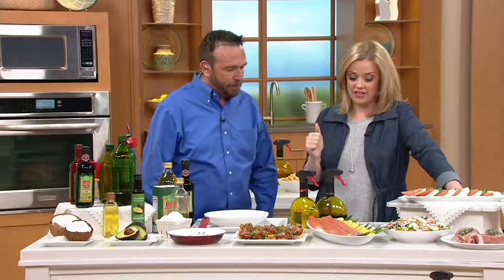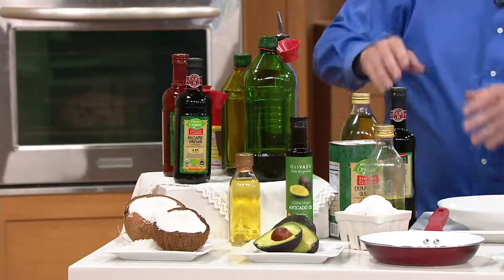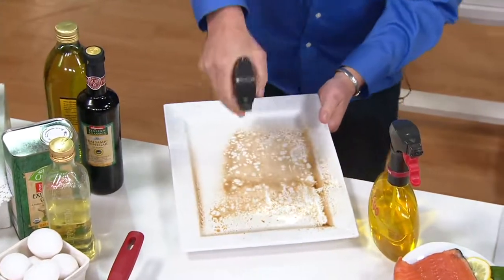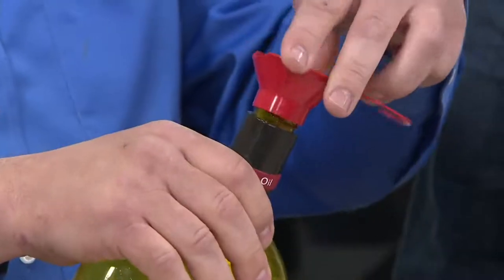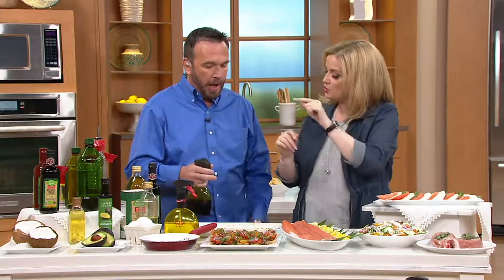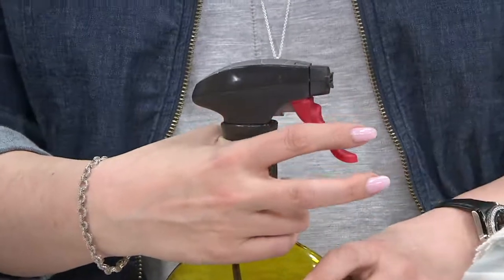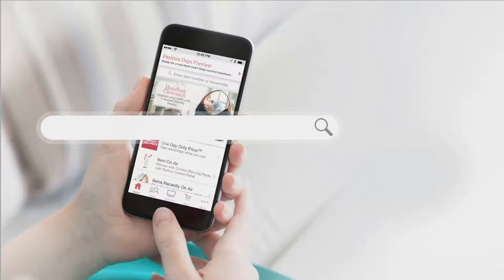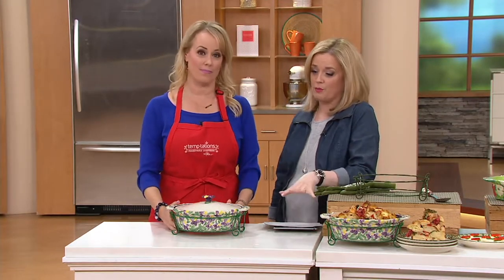Evo 18 oz. Non-Aerosol Oil Sprayer with Funnel on QVC